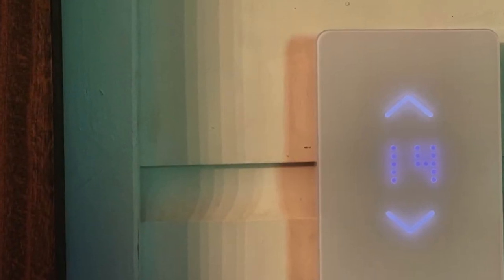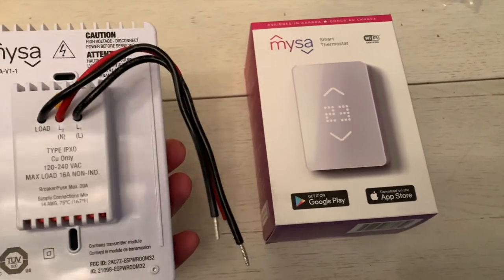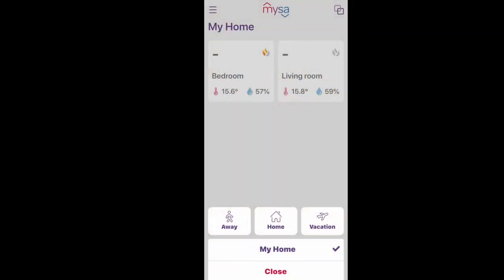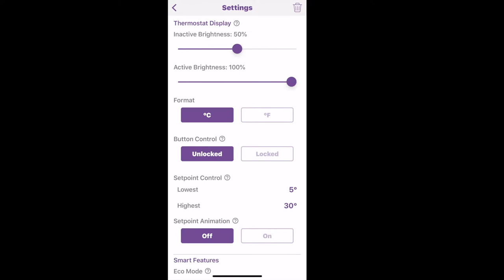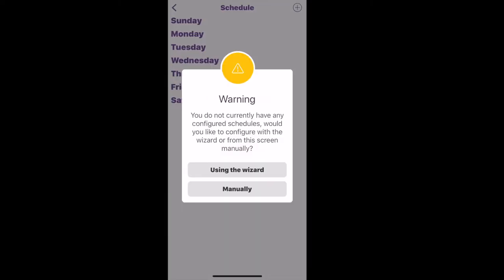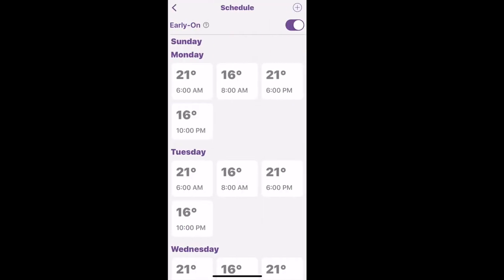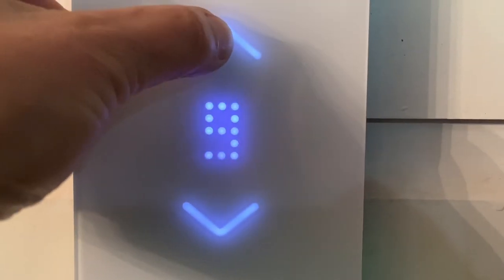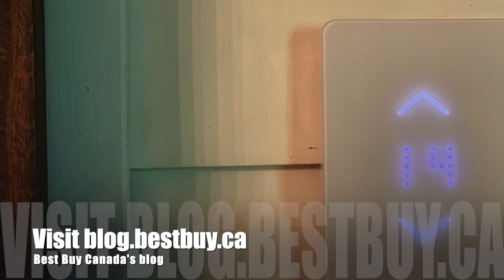BASEBOARD HEAT SMART THERMOSTAT!!! Mysa Smart Thermostat For Electric Heat Review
Mysa is a smart thermostat for those of us with electric heat. I love the sleek look, and they have quite a few great features that will work to cut down on your electric bill. See my full review at Best Buy's blog